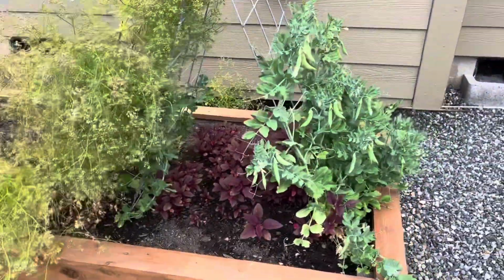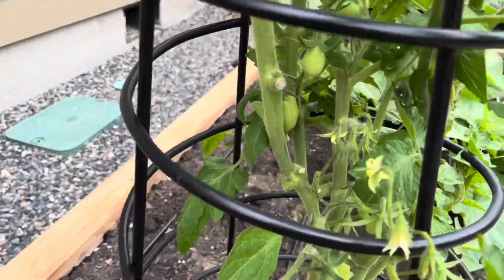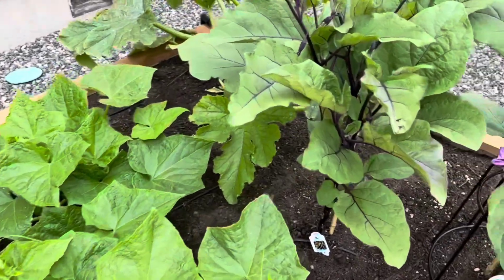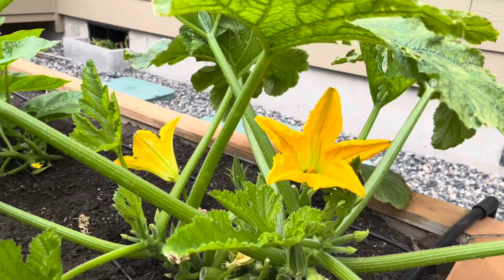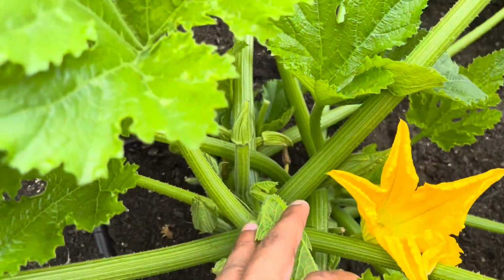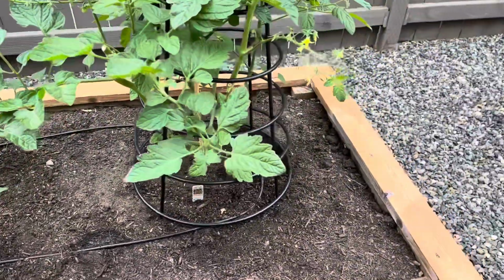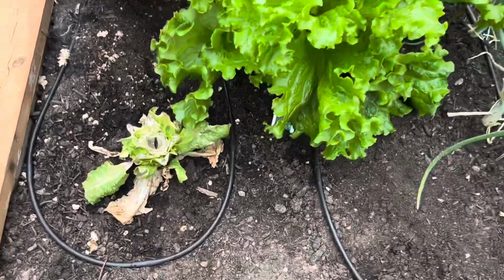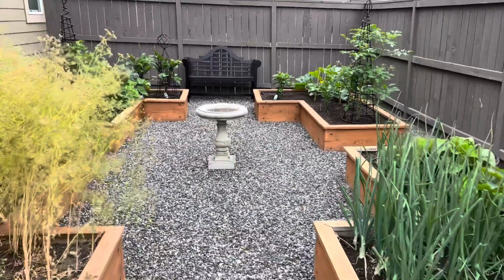Vegetable garden update | July 2023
Hi all, our vegetable garden is flourishing. Please check out the links below to see how things have evolved in the past two months.

3. How to prune tomatoes?